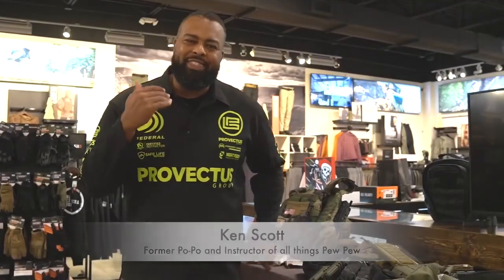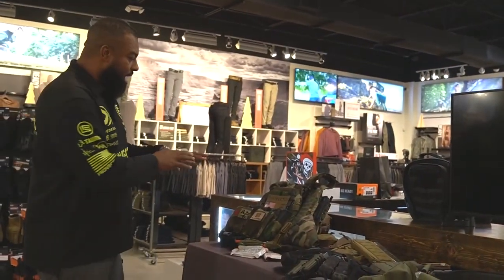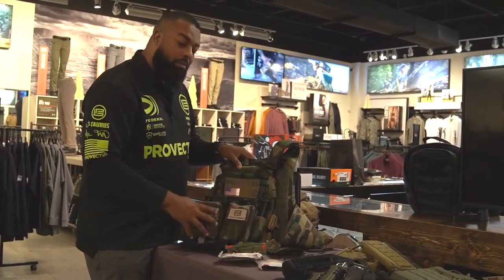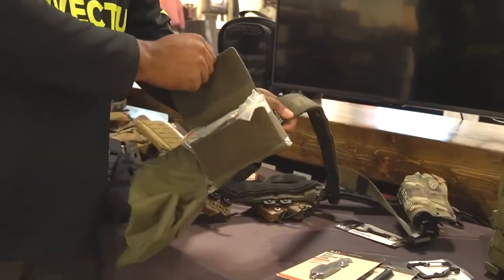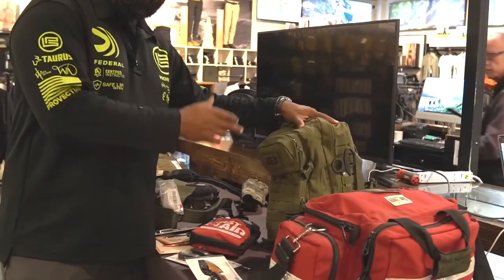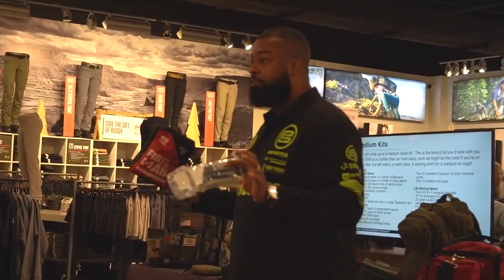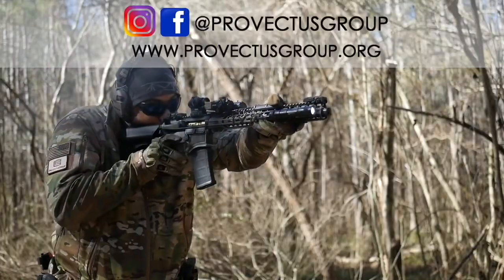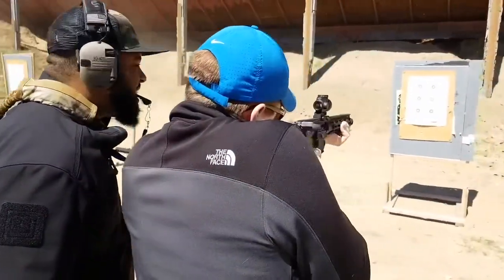FREE CLASSES with 5.11 Tactical and the USCCA | How to: Build a First Aid Kit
We have teamed up with 5.11 Tactical and the USCCA to bring you free courses at 5.11 Stores.

These are abbreviated courses however, if you’re wanting to attend the FULL course you CAN and it’s completely ONLINE! So you can get your learn on without leaving the house.